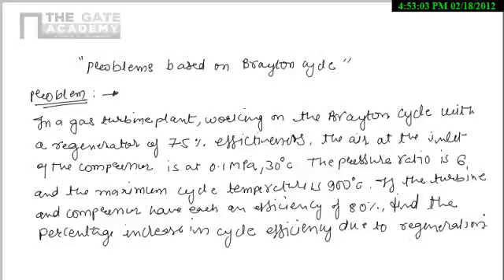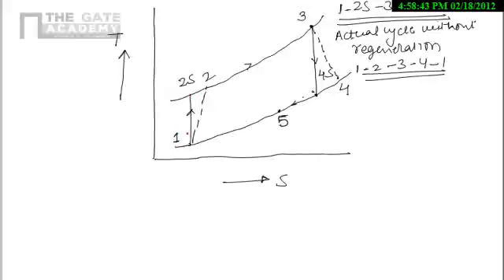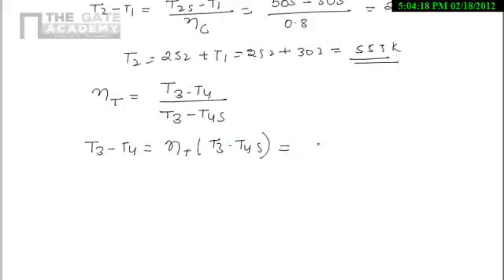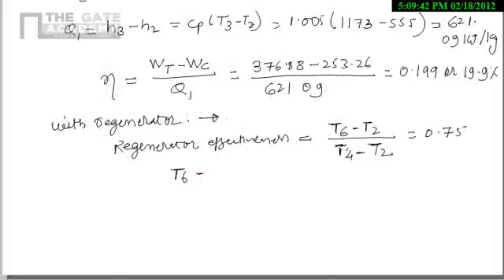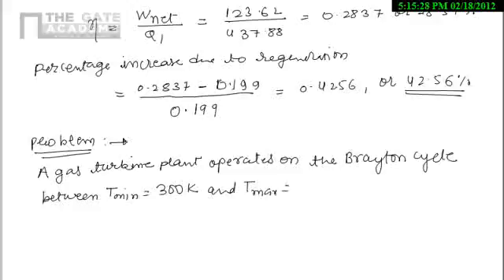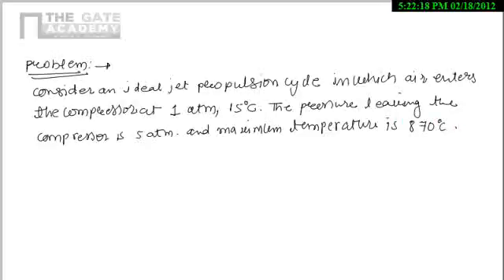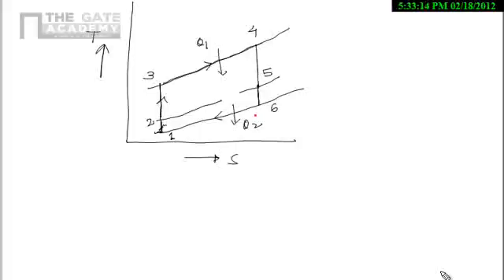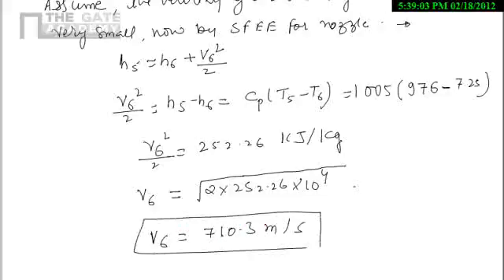Thermodynamics Power Engineering 5